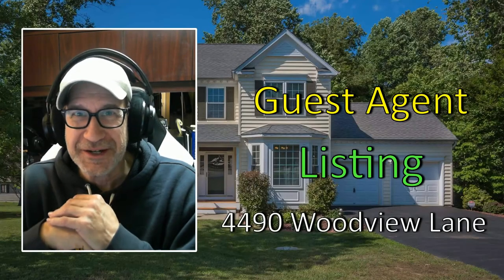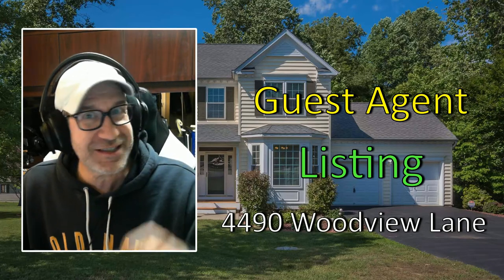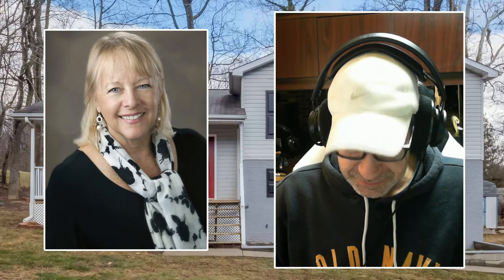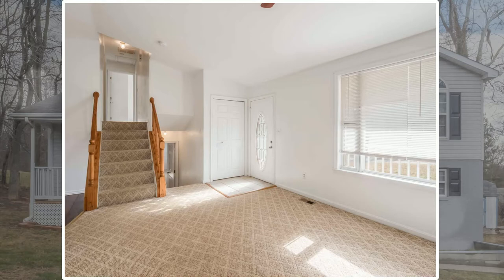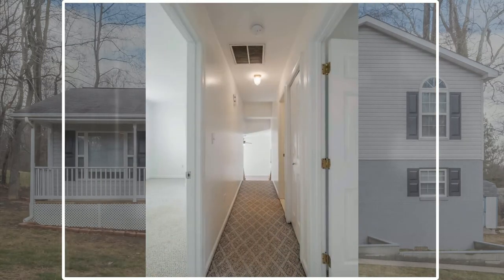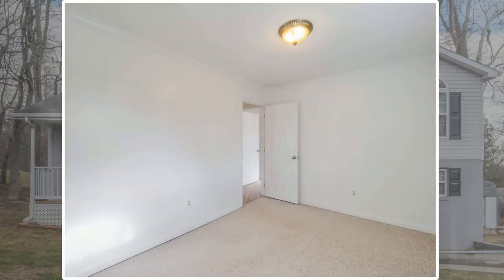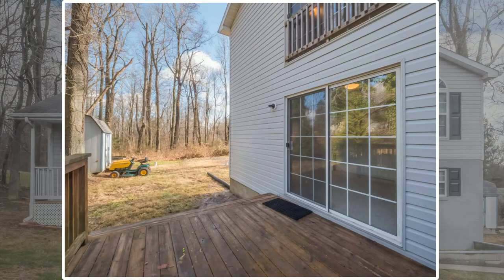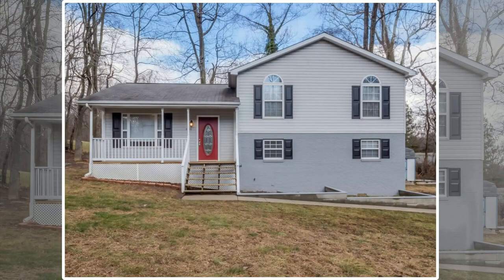Janet Jacobs Interview on April 4, 2018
Interview with Janet Jacobs from Century 21 New Millennium in the Annapolis office about her listing at 4490 Woodview Lane in Prince Frederick, MD

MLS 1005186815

Open House Saturday 4/7/2018 11:00 - 1:00pm